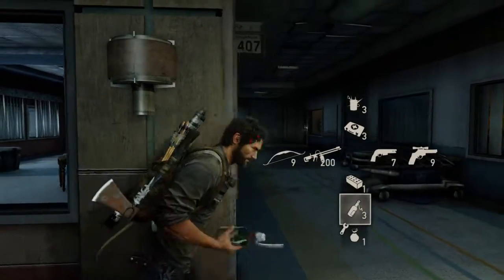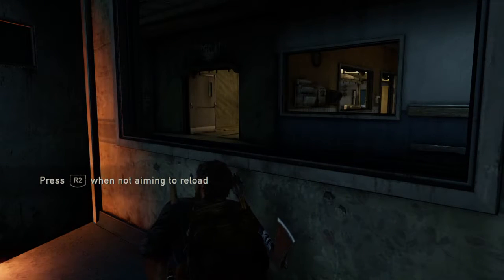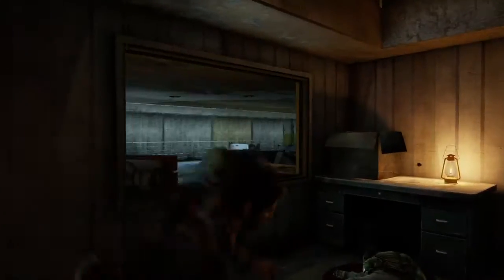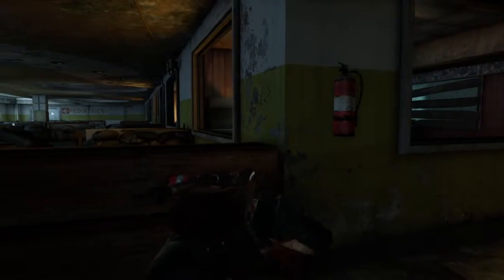Firefly Lab Strat (Grounded)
The Last Of Us™ Remastered